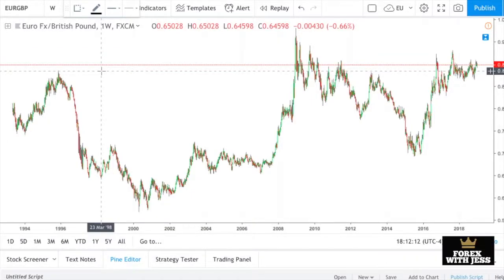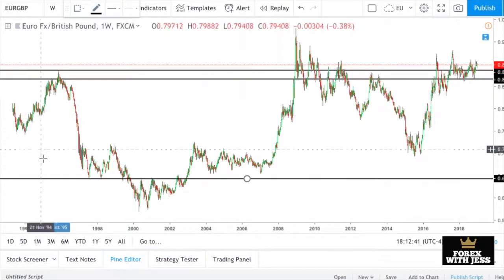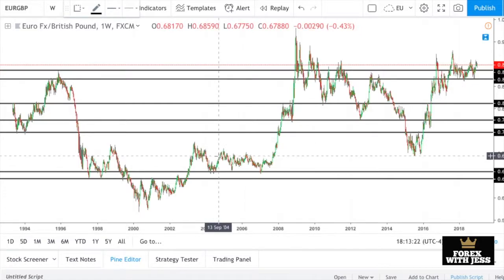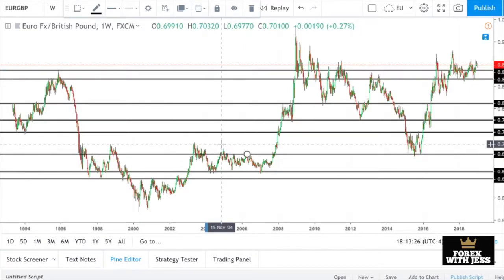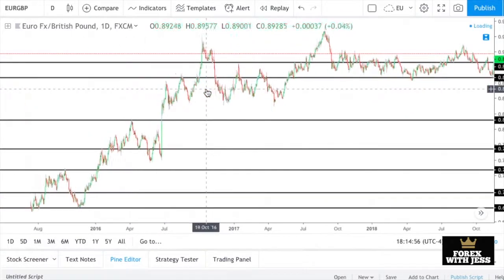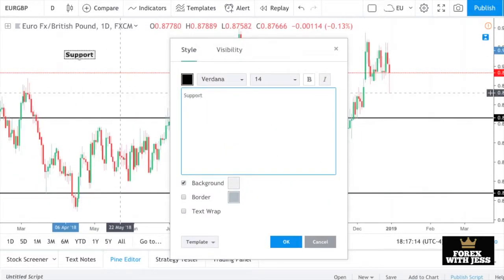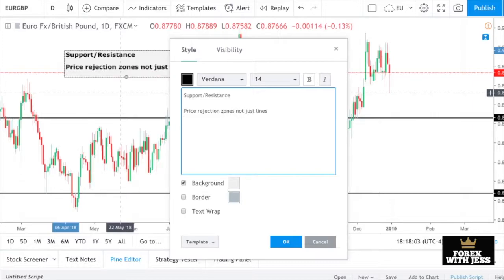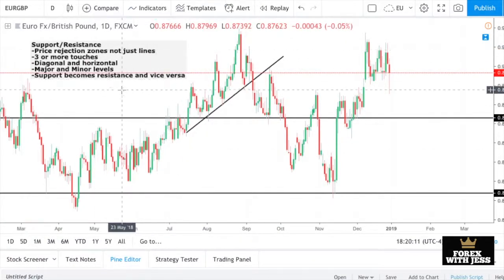Support and Resistance (The Most Important Confirmation in Trading)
This video demonstrates and explains how to draw support and resistance areas on forex charts.
Leave questions in the comments.